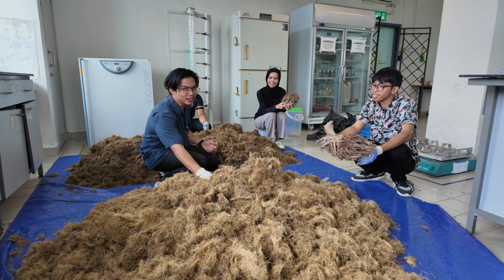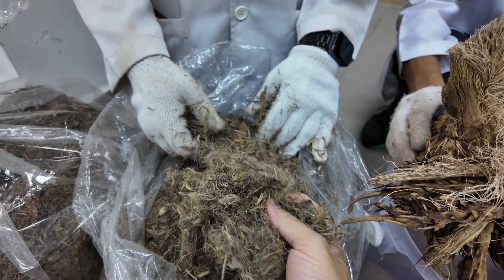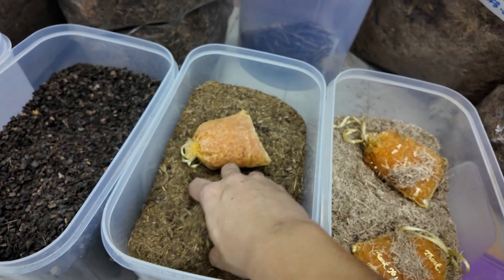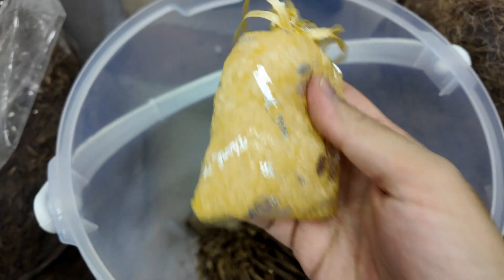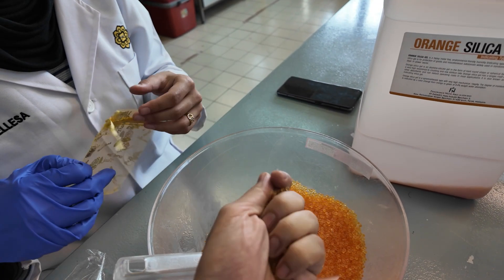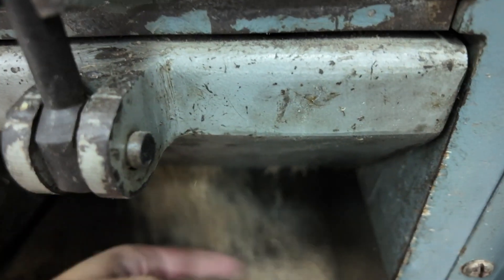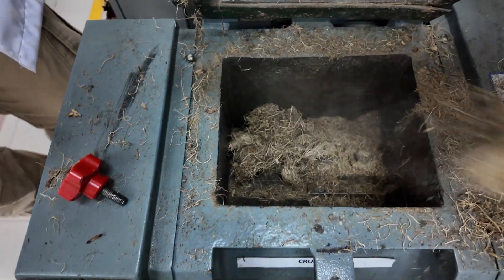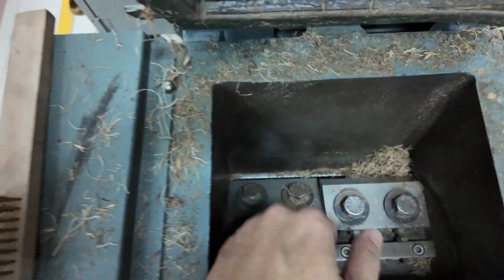Crushing Palm Oil Empty Fruit Bunch (EFB), Palm Press Fiber (PPF), & Palm Kernel Shell (PKS)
In this video, we demonstrate the process of preparing a crushed palm oil empty fruit bunch (EFB), palm pressed fruit fiber (PPF), and palm kernel shell (PKS). Our EFB was collected in shredded form, while the PPF is obtained after the cyclone treatment where the palm oil mesocarp fibre is separated from the kernel. All of our palm oil solid waste sample were collected from Mempaga Palm Oil refinery plant at Bentong, Pahang. We would like to thank En. Rafian and En. Misri for their help during our collection process.

As of 2023–2024, Malaysia remains the world's second-largest producer of palm oil (after Indonesia), contributing approximately 19.7 million tonnes to global production. In June 2023, the EU enforced the EU Deforestation-Free Regulation (EUDR), a ban on products linked to deforestation. The EU mandates that anyone importing or exporting commodities linked to forest degradation into or out of the EU market must prove that the products do not originate from recently deforested land or have contributed to forest degradation. Commodities heavily linked to deforestation include cattle, coca, coffee, palm oil, rubber, soy, and wood. Indonesia and Malaysia, collectively accounting for 85 percent of the world’s palm oil production with Indonesia leading in both palm oil and biodiesel production, are directly impacted by the EUDR, leading to tensions in their bilateral relations with the EU. Malaysia has made attempts to safeguard this industry since the EUDR was enforced, announcing a deal with China in September 2023 to double their palm oil exports. Malaysia is also making efforts to demonstrate progress toward sustainable palm oil.

Palm oil production generates significant solid waste, such as empty fruit bunches (EFB), palm pressed fiber (PPF), and palm kernel shells (PKS). These by-products are utilized in various ways:

1) Bioenergy Production: EFB, PPF, and PKS are converted into renewable energy sources, including electricity, biogas, and biohydrogen. This approach not only provides energy but also contributes to reducing greenhouse gas emissions.

2) Bioplastics and Biofuels: Advancements in technology have enabled the conversion of palm biomass into biodegradable plastics and cellulosic ethanol, offering sustainable alternatives to conventional materials and fuels.

3)Agricultural Applications: Processed biomass from palm oil waste is used to produce medium-density fiberboards and light furniture, promoting resource efficiency and waste reduction.

Malaysia is taking alternative measures to prove palm oil harvesting is sustainable, with the country currently working with Japan to turn felled palm trees into biomass for renewable energy. Palm trees are typically felled when they decrease their yield, and are left to decompose, emitting methane gasses and becoming breeding grounds for termites. But while the project is sustainable, the biggest question is whether recycling these palm trees will become profitable.

Additionally, in this video we also demonstrate the preparation of silica gel as a moisture absorber for substrate storage. Maintaining low moisture levels is crucial for long-term storage, as it minimizes the risk of mold growth and fungal contamination.